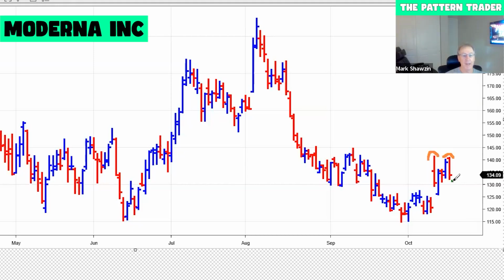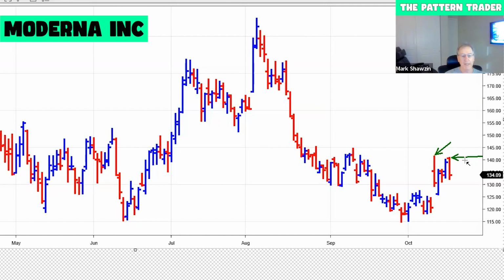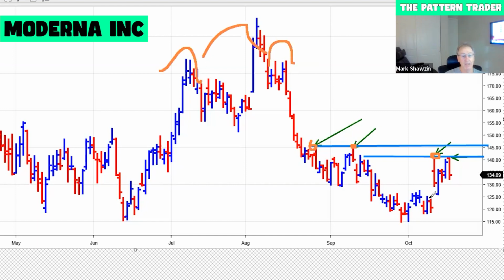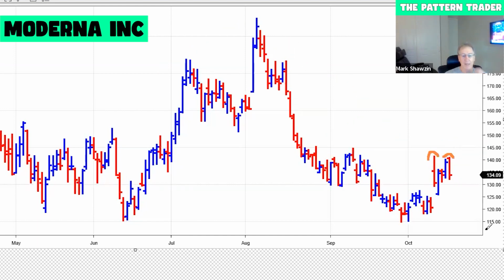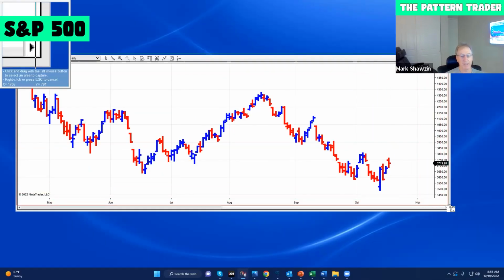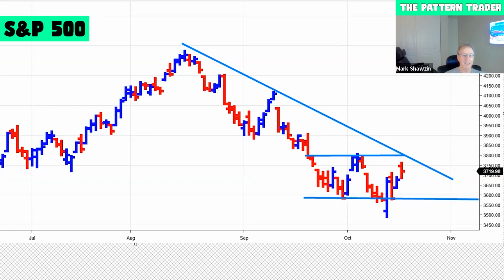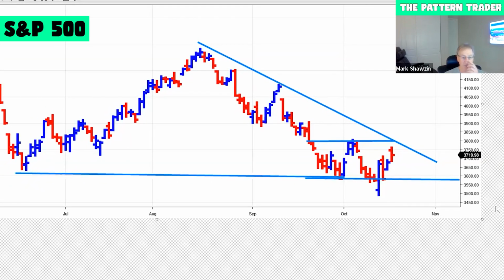MRNA: Buying PROTECTION on TRADES | Stock Market Analysis